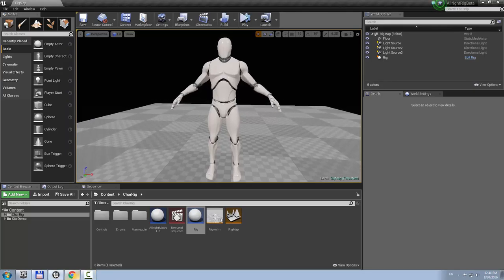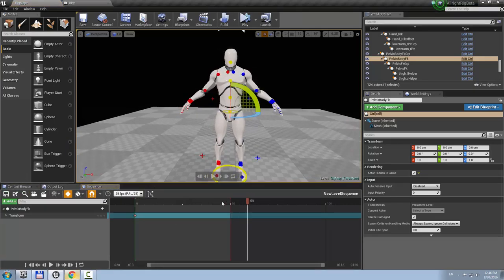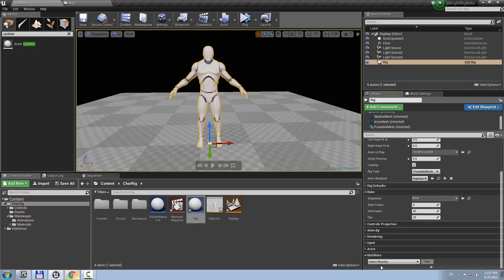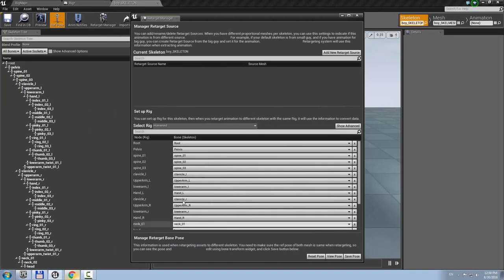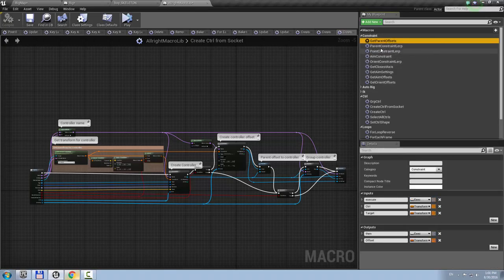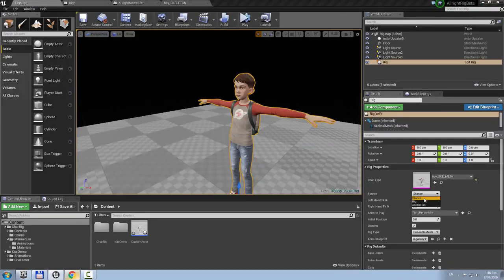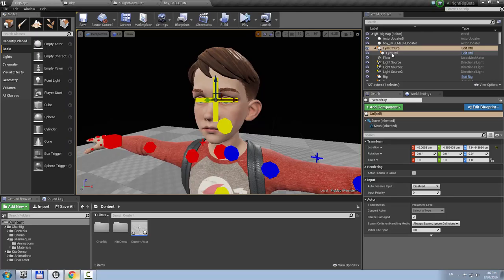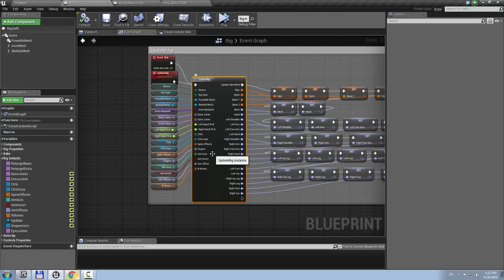Extend Allright Rig 1.0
In this tutorial I want to show you how to extend the rig by adding custom controllers.